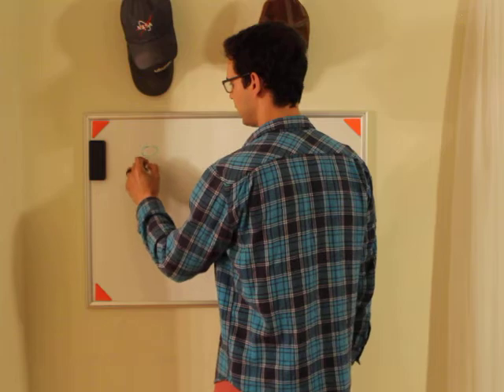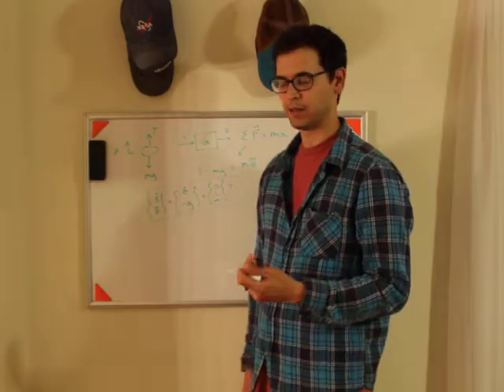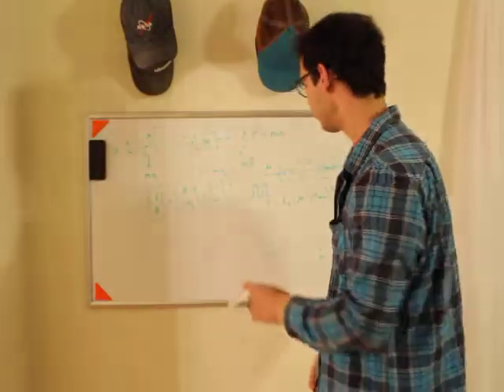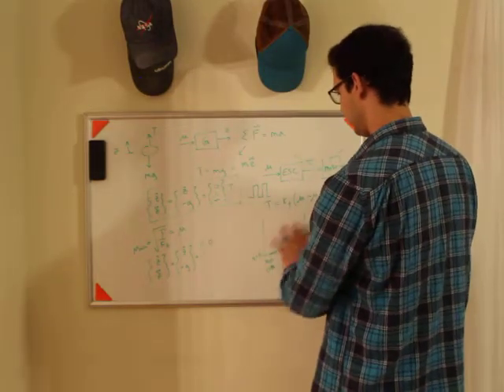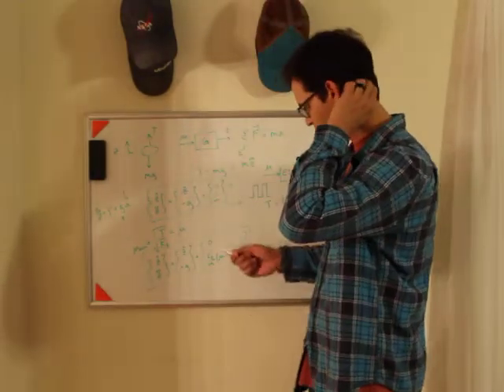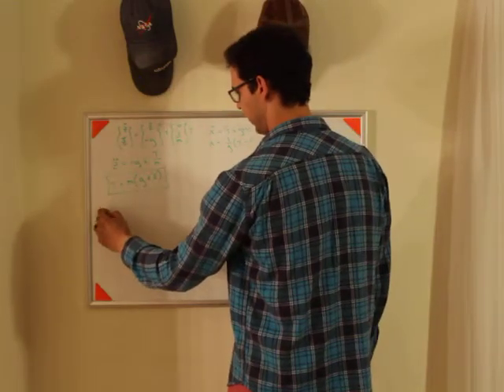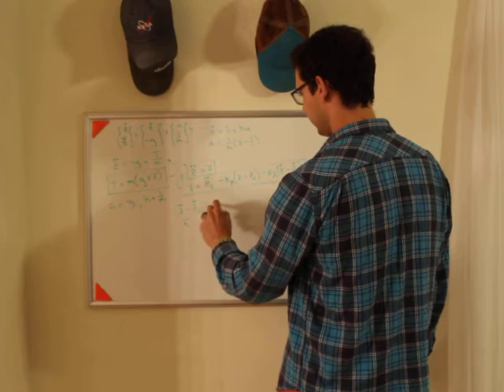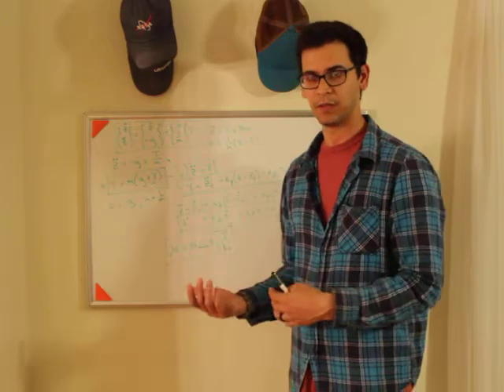Nonlinear Controls - Altitude Dynamics and Control of a Drone using Feedback Linearization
Here I show how to use feedback linearization on the altitude dynamics of a drone.

Apologies for the somewhat blurry video. This is the book I'm using if you need more help

Applied Nonlinear Control
Book by Jean-Jacques E. Slotine and Weiping Li